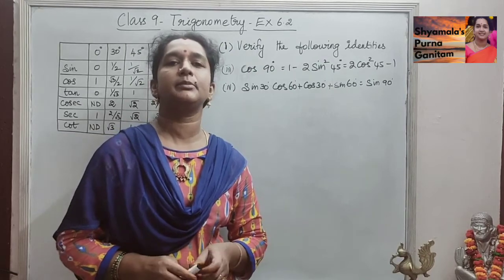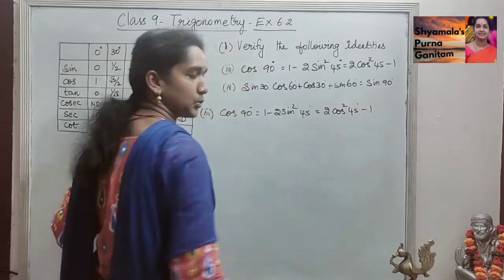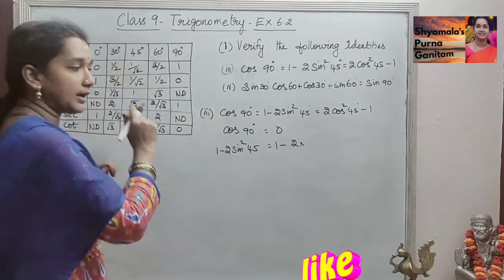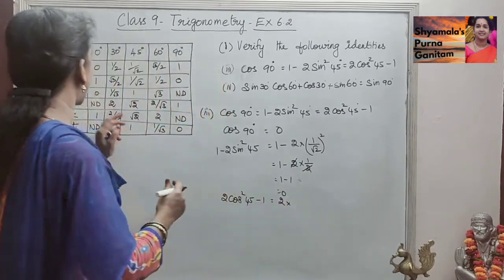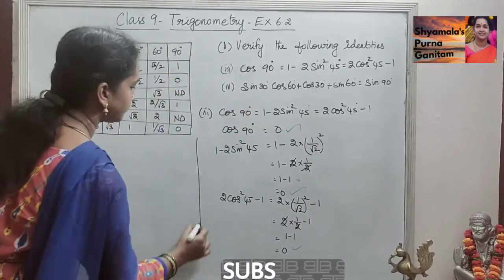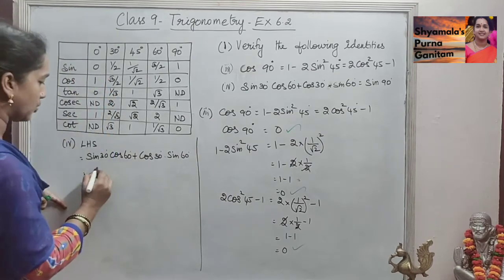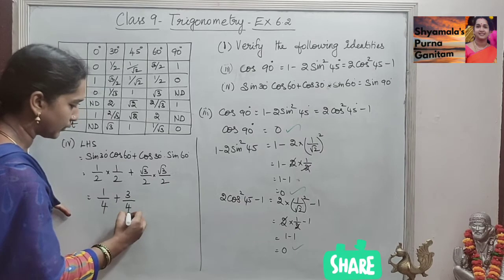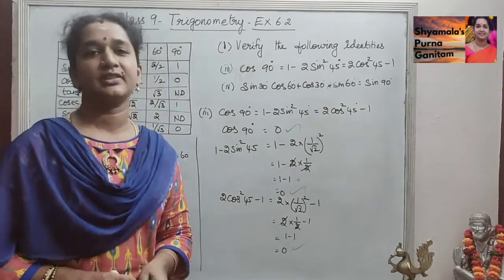Matric/ TN State Class 9 Trigonometry Ex No 6.2 Sum No 1(iii & iv)@easy10thkanitham